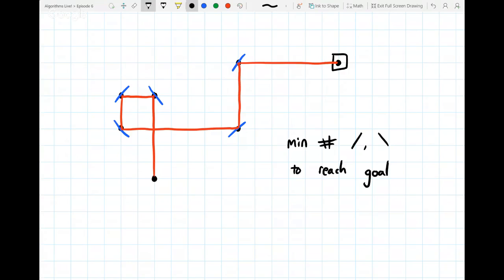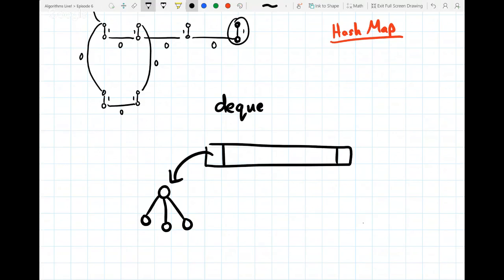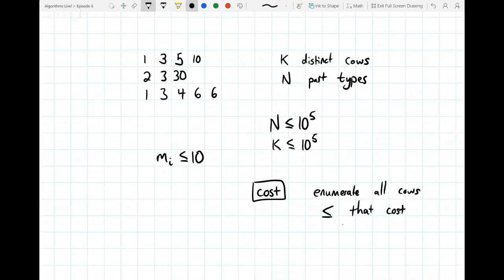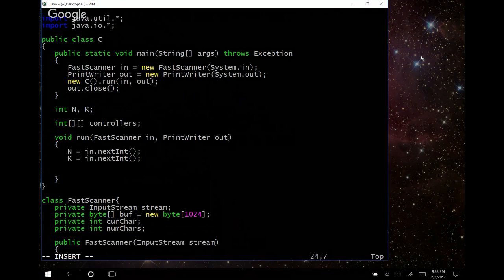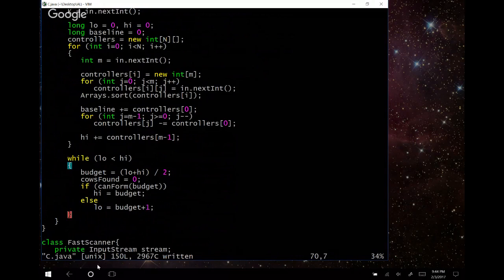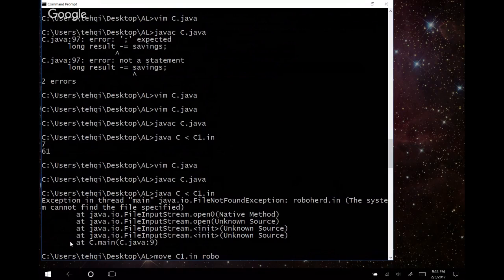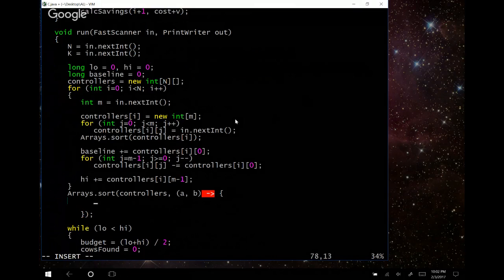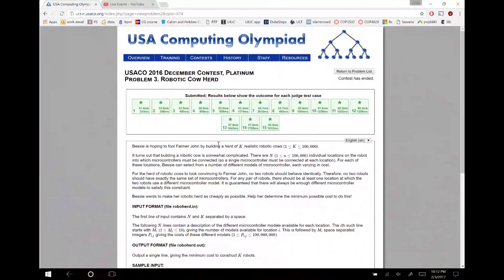Episode 6 - USACO Dec '16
This week I will review two problems from a recent USACO contest, the gold problem "Lasers and Mirrors" and the platinum problem "Robotic Cow Herd".